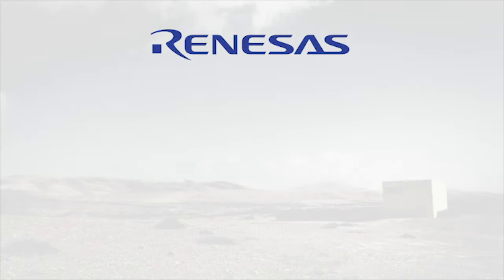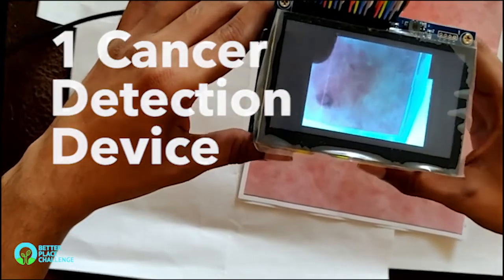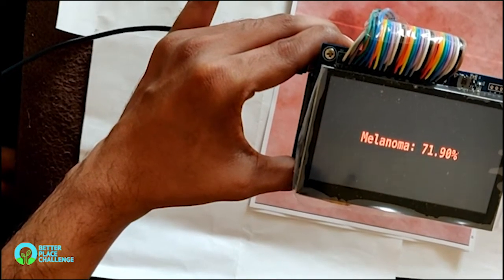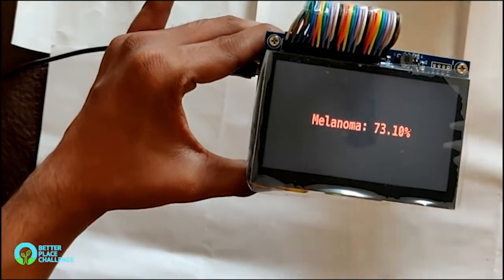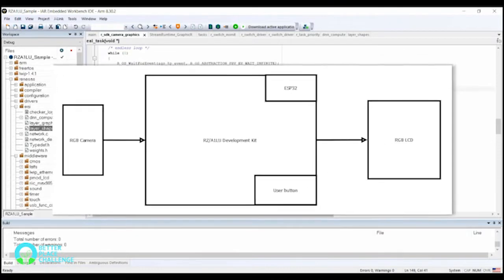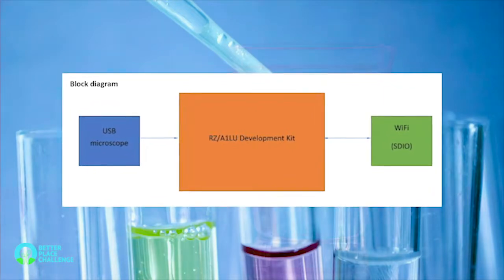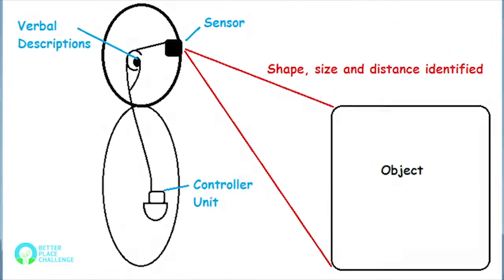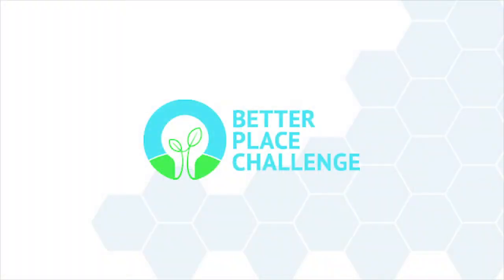The Make the World a Better Place Design Challenge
The Better Place Design Challenge, sponsored by Renesas Electronics, IAR Systems, and Embedded Computing Design, asked the embedded and IoT engineering communities one simple question: Are you willing to put your engineering skills to use to make the world a better place?

The community responded, with more than 30 proofs of concept, 10 finalists, and three winning designs: A skin cancer detector that uses artificial intelligence, a real-time water quality monitoring system based on machine learning, and an environmental narrator for the blind.